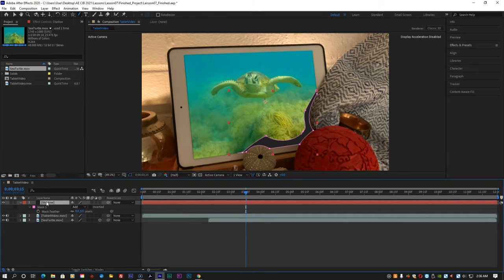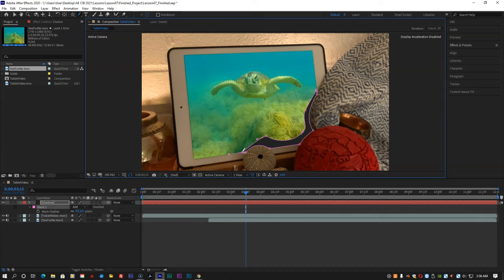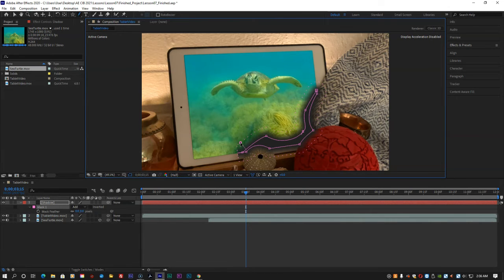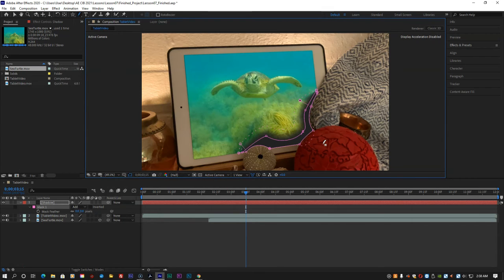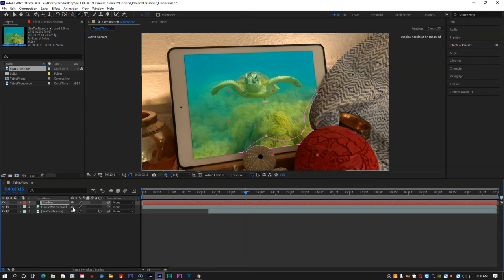07 13 - Adjust the "Feather" of the mask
00:00 Adjust the "Feather" of the mask
00:12 Select "Mask Feather" tool
00:39 Begin using "Mask Feather" tool
01:25 Undo effect of Feathering on part of the layer
01:48 Making adjustments to the Feathering
02:17 Adjust opacity of layer